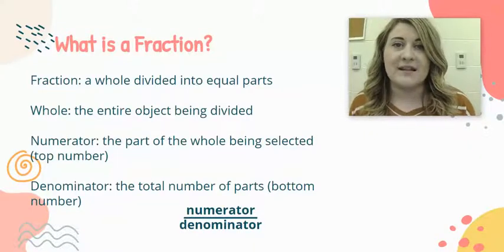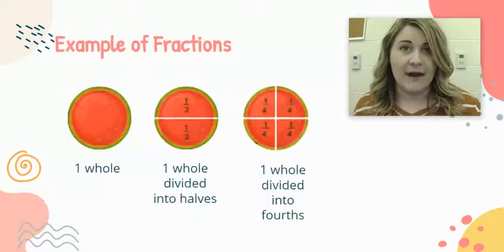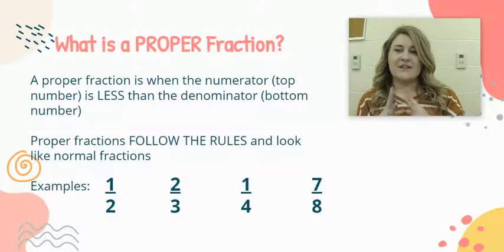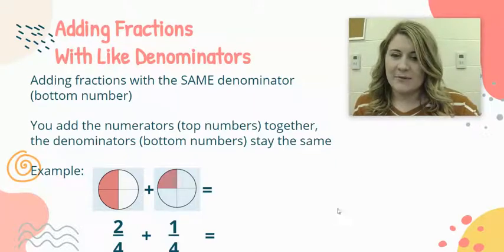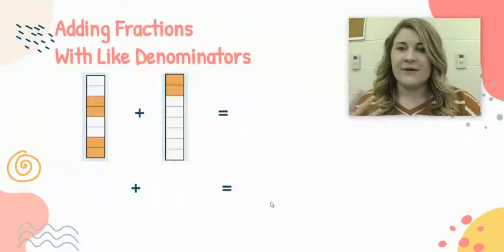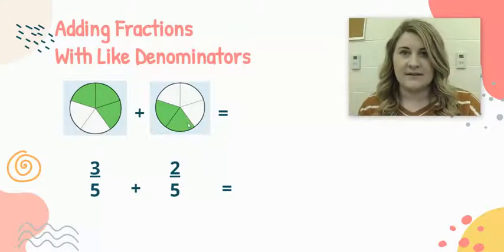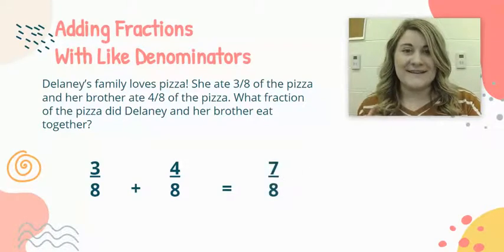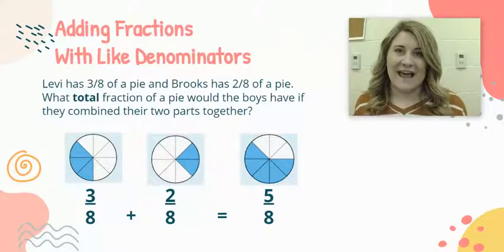Fractions - Adding with Like Denominators